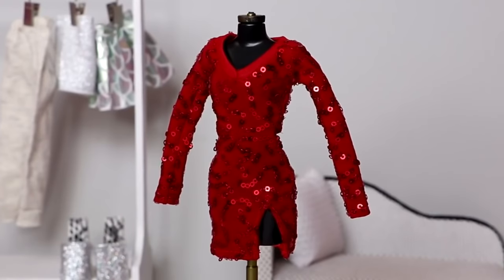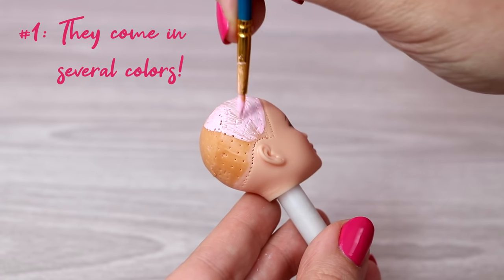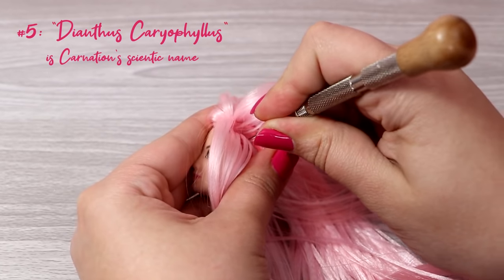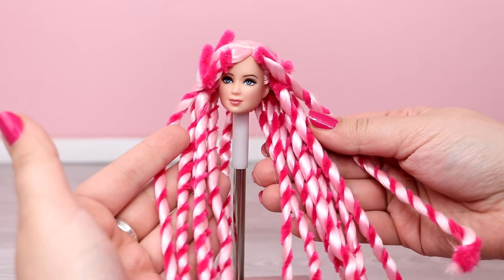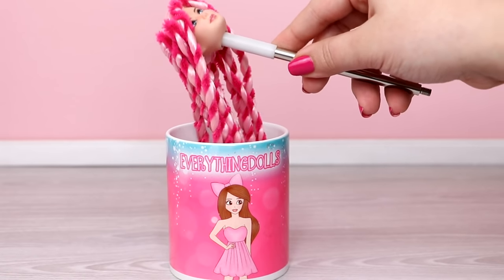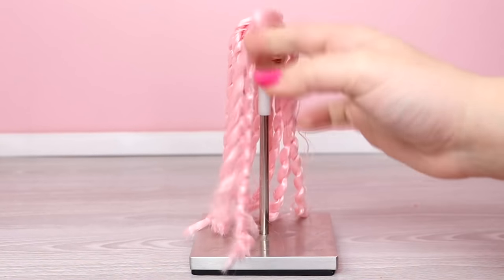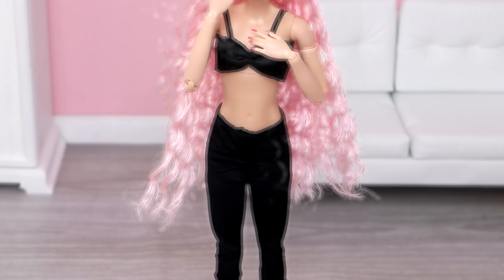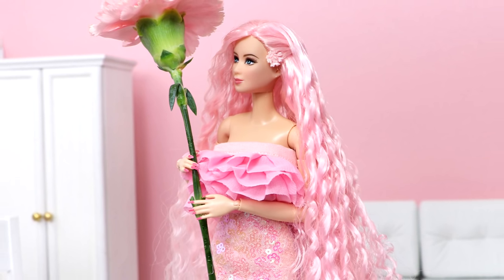Barbie Birth Flower Doll Makeovers #1: Carnation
Hey! I'm starting another new doll makeover series, every month I'll be creating a doll based on the birth flower of the month! If you have been watching my videos for a while you already know I created 12 dolls based on the birthstones, but the month you were born in also has its own special flower! The first in the series is Carnation for January! I used a 2014 Barbie Collector Tris doll for her makeover! Which month are you looking forward to seeing?

Wanna watch another video? ♡

Welcome to EverythingDolls!
Hey! I'm Kelsey. I'm 23, I love doll collecting, animation, and pretty much anything creative! I've been collecting fashion dolls since 2010. Some people love collecting makeup or diamonds; I collect dolls! Combining dolls & animation is truly my passion!